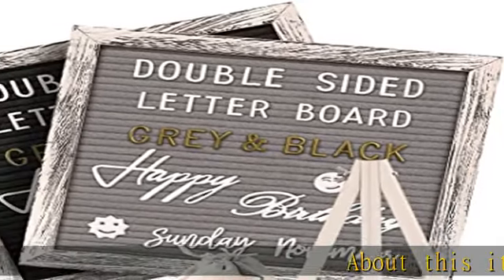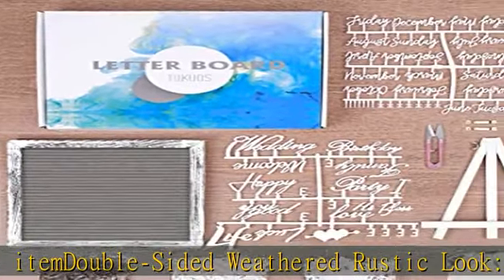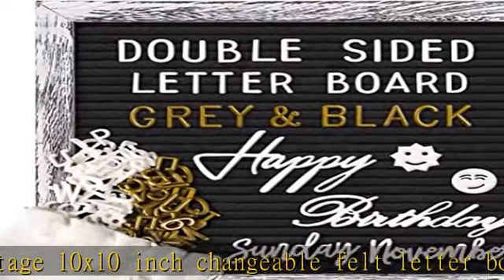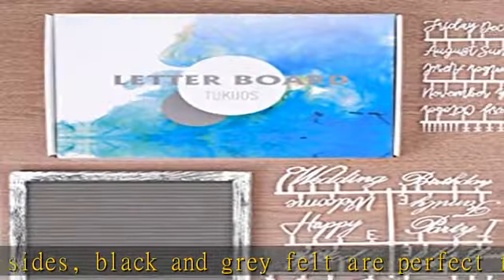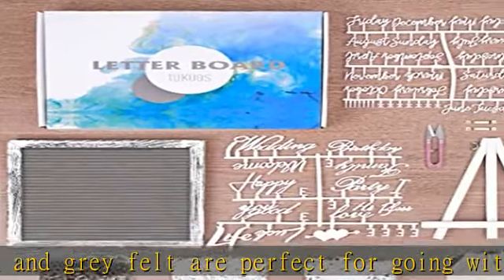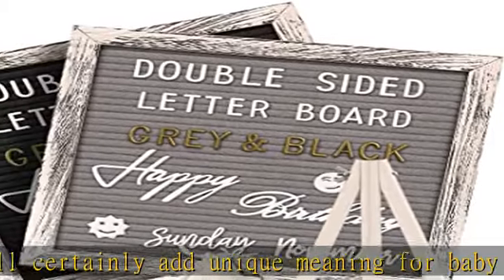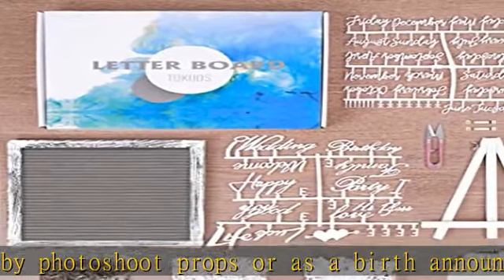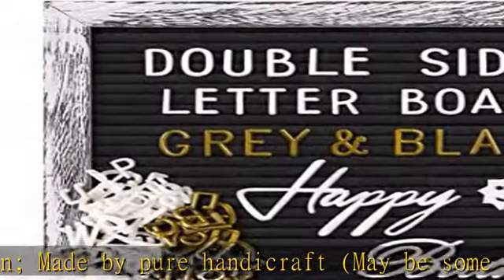Double Sided Rustic Felt Letter Board with 10x10in Vintage Wood Frame,750 Precut Letters,Months & D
Double Sided Rustic Felt Letter Board with 10x10in Vintage Wood Frame,750 Precut Letters,Months & Days & Script Cursive Words,Farmhouse Message Board Shabby Wall Decor